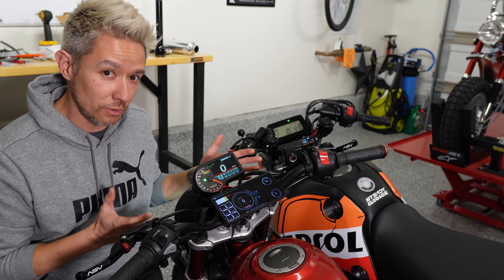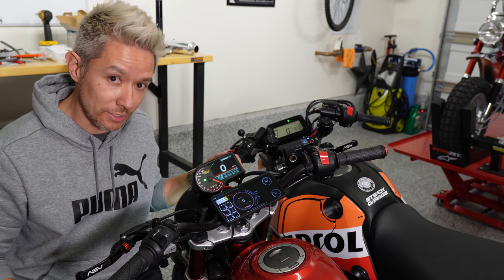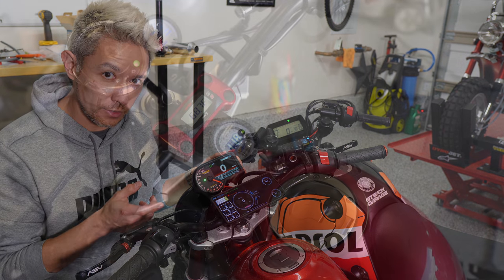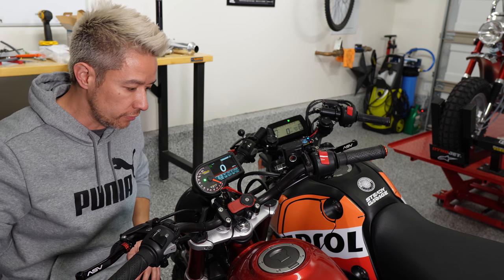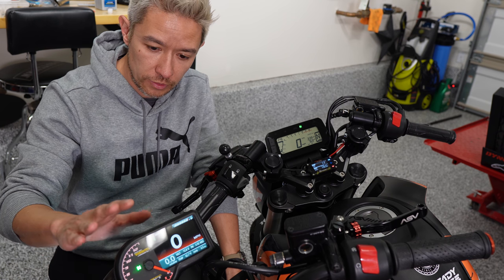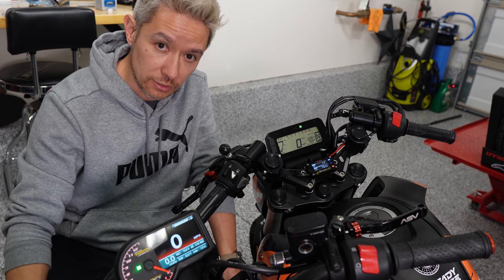Gauges on my 2019 Honda Monkey and 2022 Grom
An overview of the history of the gauges I've had on these bikes and why I like the setup I have now.